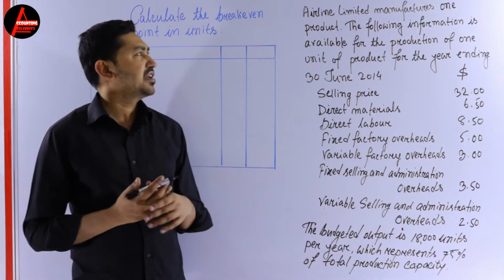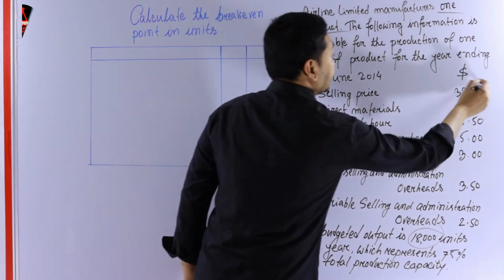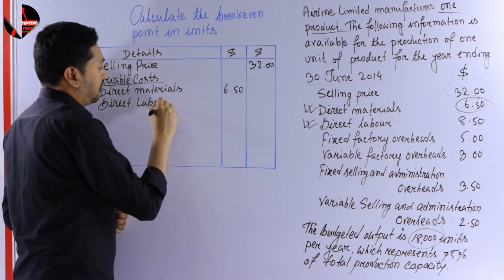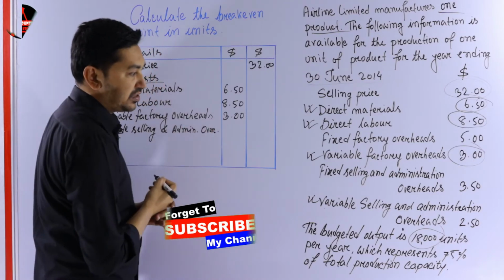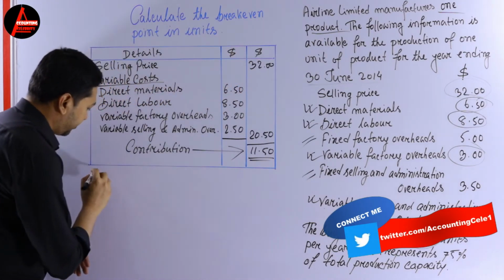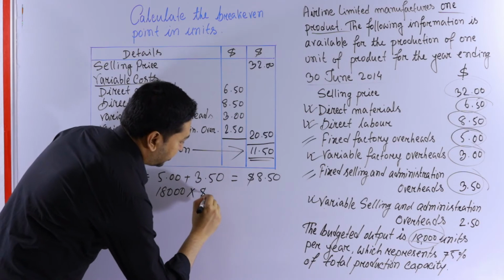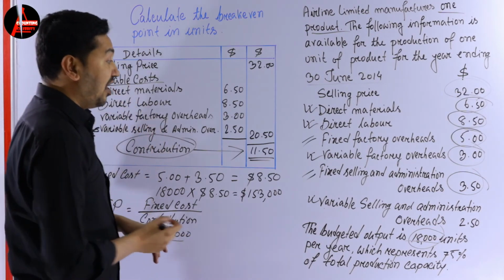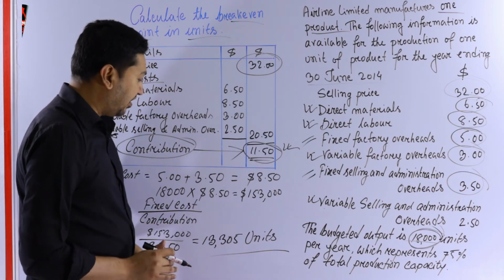How to calculate BREAKEVEN POINT in units? Cost and Management Accounting Tutorial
In this video lesson, I will teach you how to calculate Breakeven point in units. This lesson is a part of Cost and Management Accounting. This is very common question in almost all Commerce Curriculums, for example, Cambridge IGCSE, O Level, As Level, A Levels, IB, CBSE, GCE, Edexcel, and other National and International Accounting Syllabuses. Accounting Celebrity features accounting lessons for High School and College students which is a convenient way to learn Accounting with VIDEO LESSONS. This lesson will benefit business studies students as well.
TIMESTAMPS
00:00 Intro
00:31 Question Description
01:25 Calculation of Contribution
05:05 Calculation of Fixed Cost
06:50 Breakeven point formula
07:35 Calculation of Breakeven point